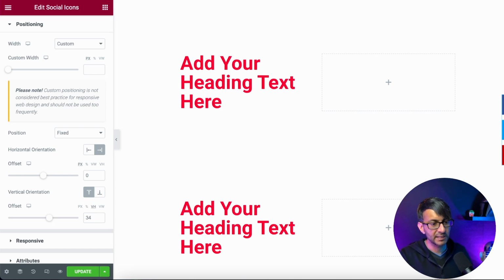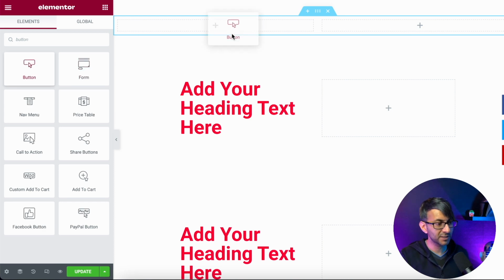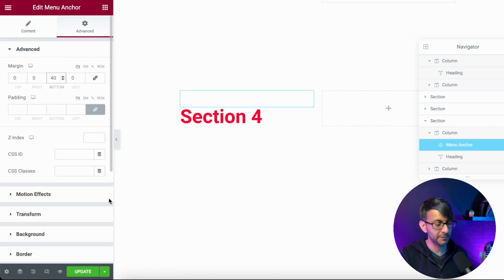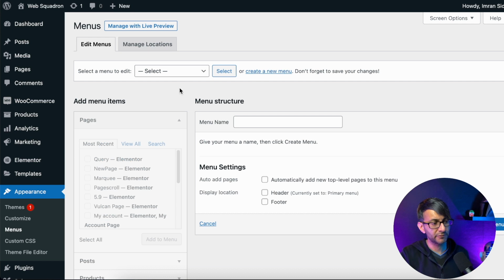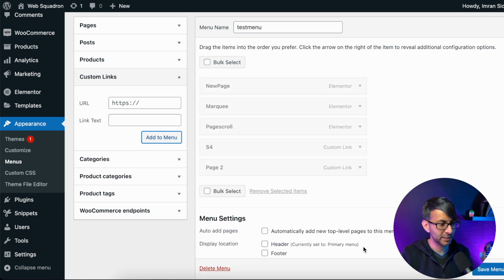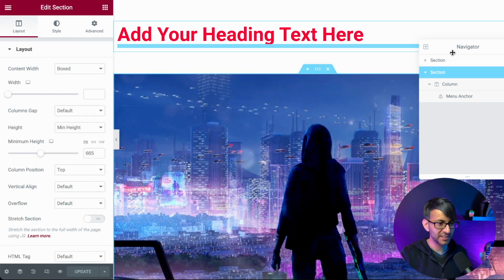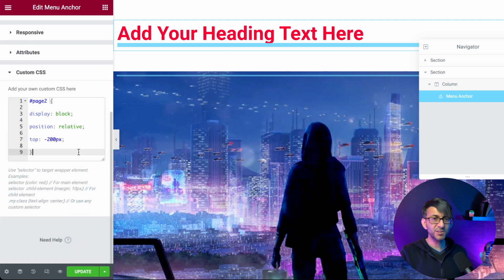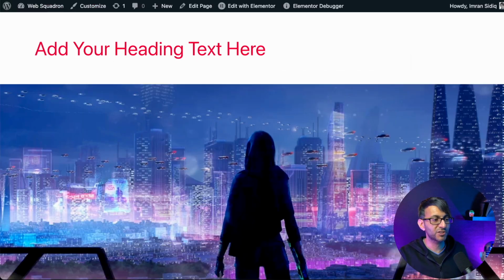Elementor - Menu Anchors and Offsetting them for Sticky Headers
Menu Anchors inside Elementor fantastic for one page or multi-page scrolls/jumps. Also we cover an issue with 'other page' sticky headers with menu anchors - and how you can offset it.

3m Ethernet Cat 7 Cable (to maximise the Internet Connection as the room is upstairs)